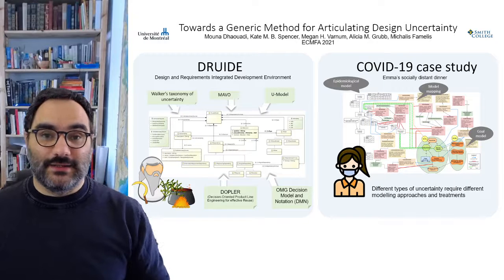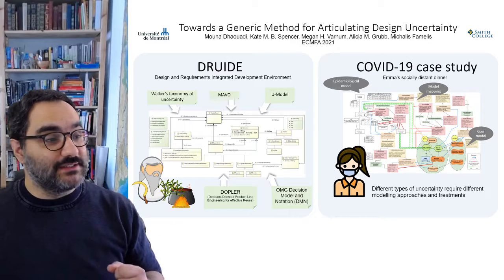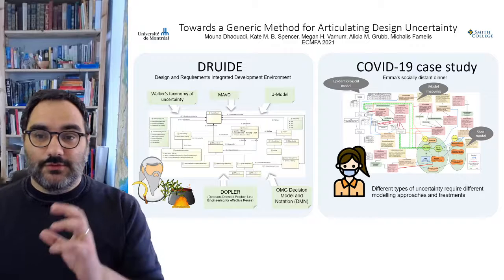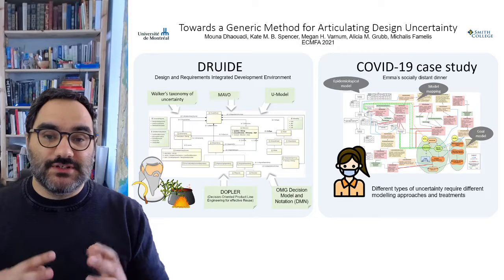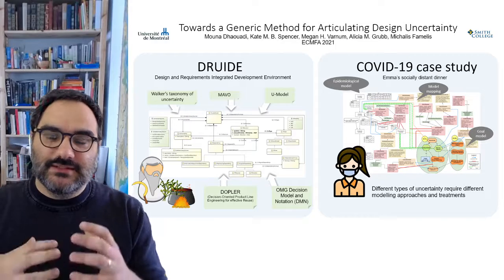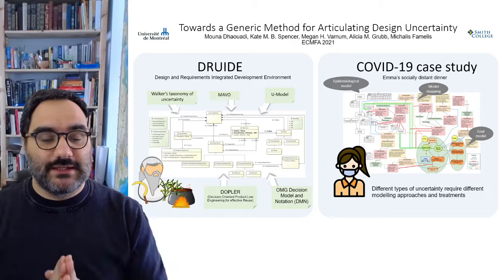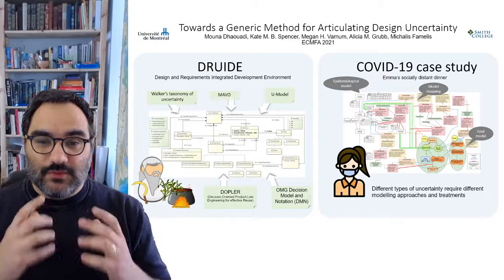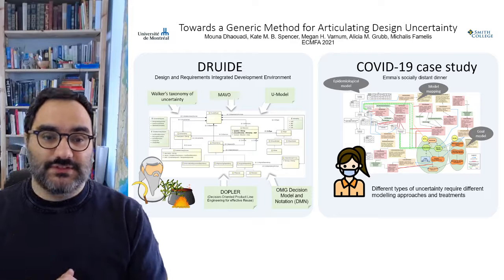Towards a Generic Method for Articulating Design Uncertainty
Teaser video for the ECMFA 2021 paper "Towards a Generic Method for Articulating Design Uncertainty" that will appear at the Journal of Object Technology.
The paper was co-authored by Mouna Dhaouadi, Kate M. B. Spencer, Megan H. Varnum, Alicia M. Grubb, and Michalis Famelis.

In this paper introduce DRUIDE. DRUIDE consists of a metamodel and a method for articulating design uncertainty in models. It combines ideas from many researchers that have worked to represent different aspects of design decision making under uncertainty in modelling into one holistic approach. To evaluate DRUIDE's effectiveness, we conducted a case study on a scenario from the COVID-19 pandemic. In the case study we explored the different kinds of uncertainty that are found across heterogeneous models and their relationships. We found that DRUIDE is effective for articulating design uncertainty and we showed that different types of uncertainty need different modelling approaches and treatments.